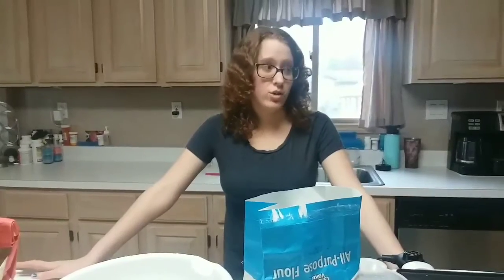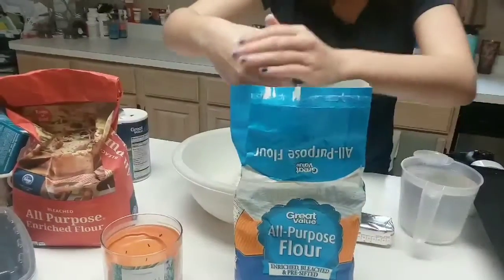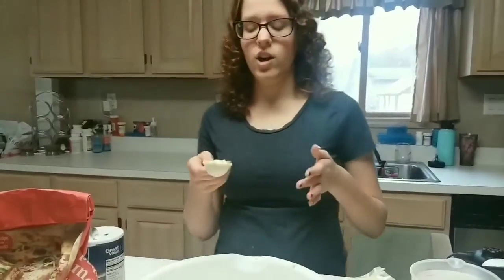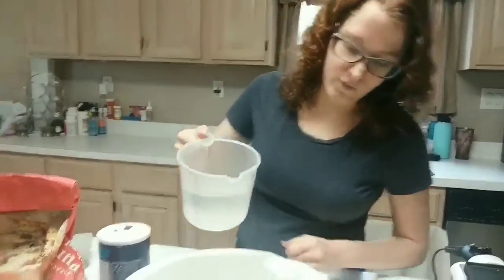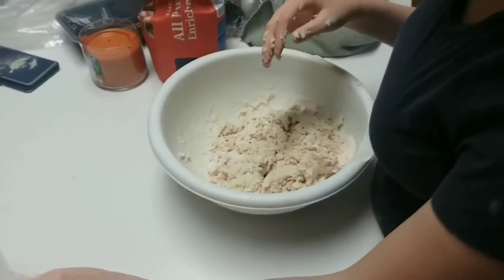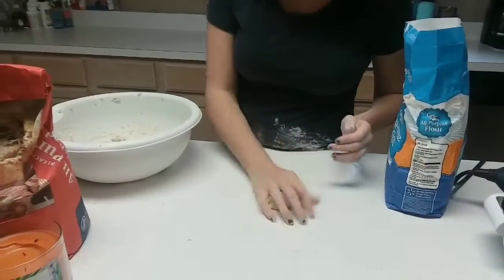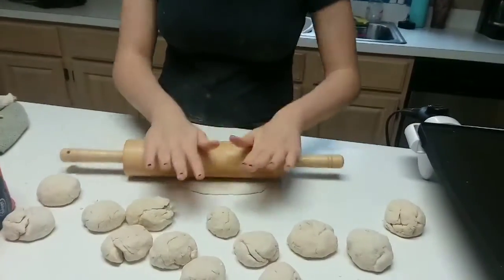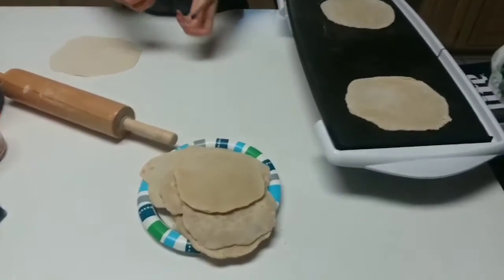How to make tortillas from scratch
sorry its been over a year since my last upload, I've been very busy and needed something to upload so have fun watching my senior year English final exam